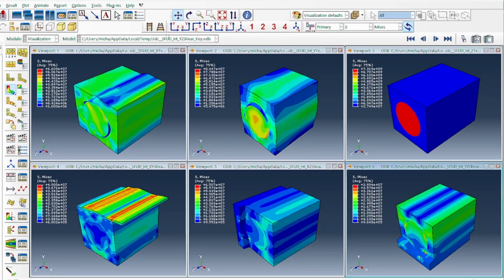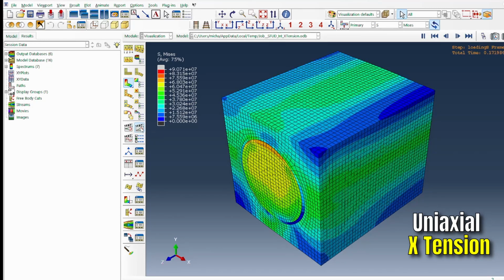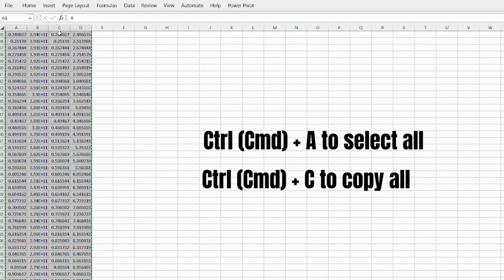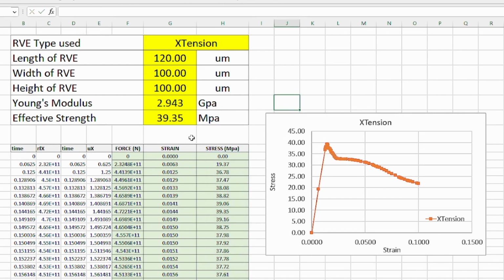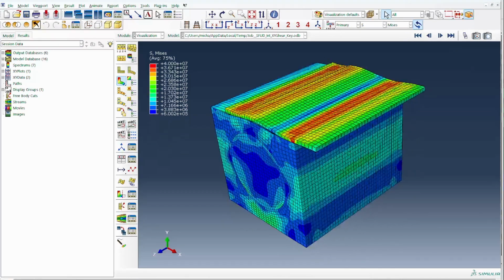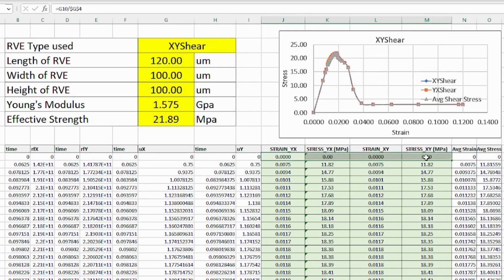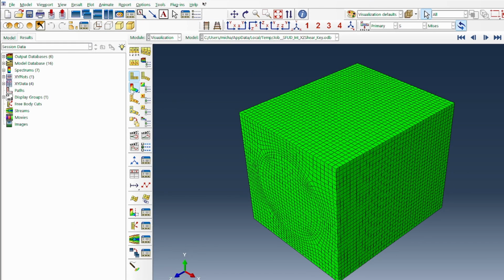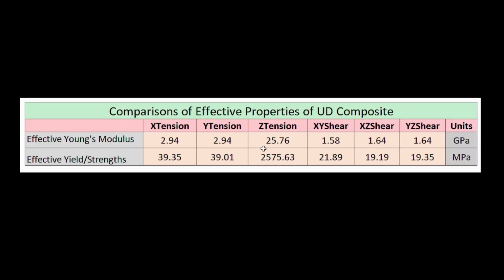UD Composites Modelling - Part 4 - How to Get Effective Properties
This is the last part of a series of videos on modelling of Unidirectional Composites. This video focusses on how to generate stress-strain plot and all effective properties associated with this type of composite.

TIME STAMPS
00:00 - Intro
00:31 - Contour Plots of all results
01:53 - Generating stress-strain plot for Uniaxial X-Tension
04:15 - Generating Stress-strain plot for Y-Tension
04:48 - Generating stress-strain plot for Pure XY Shear Loading
07:12 - Generating stress-strain plot for Pure XZ Shear
07:25 - Generating stress-strain plot for Pure YZ Shear
07:31 - Comparison of all Stress-strain plots
08:53 - Outro

DOWNLOAD EXCEL TEMPLATE
Here is the link to downloading the Excel template file used in this study

1. PBCGen2D: A software for applying periodic boundary condition

2. PBCGenlite: A lite version of software for applying periodic boundary condition

3. MontCarlGen2D: A software for creating random inclusions in 2D RVEs